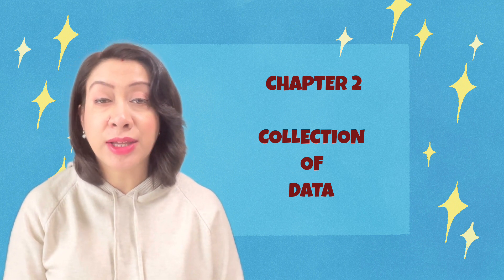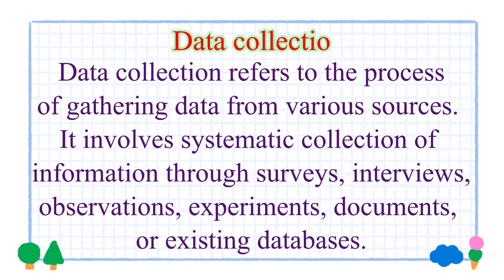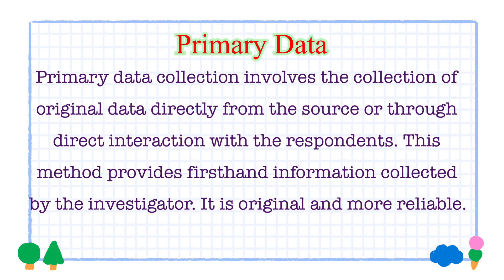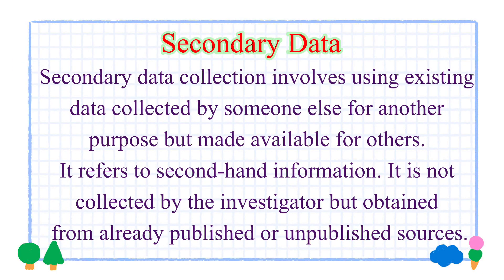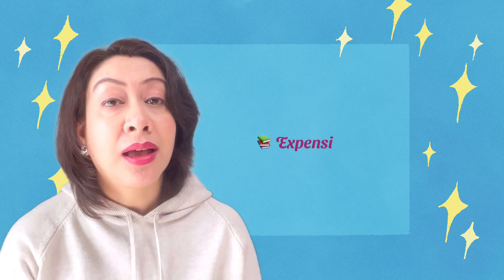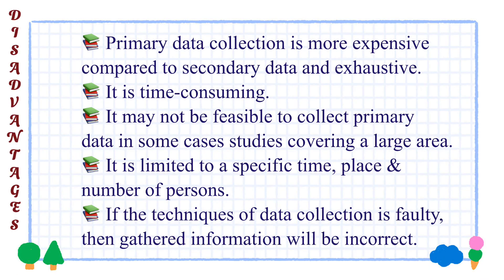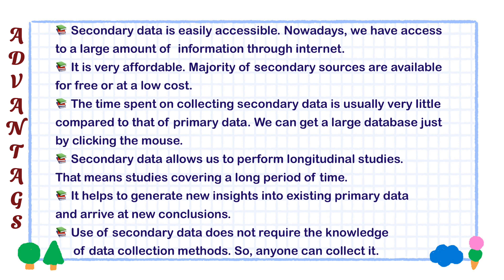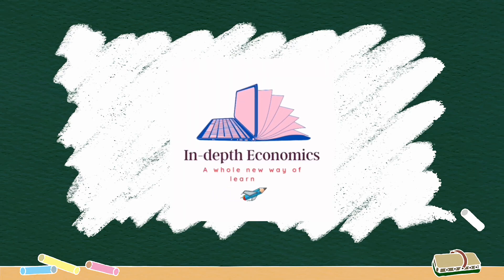Collection of Data I Primary & Secondary Data I Chapter 2- Statistics I Class 11 Session 2024-25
Hello Everyone!

Today we are learning about 'Collection of Data -Primary and Secondary Data'.

After watching this tutorial you will be able to answer these questions.

What is data collection?
What are the two types of data?
What is primary data?
What is secondary data?
What are the advantages and disadvantages of primary data?
What are the advantages and disadvantages of secondary data?